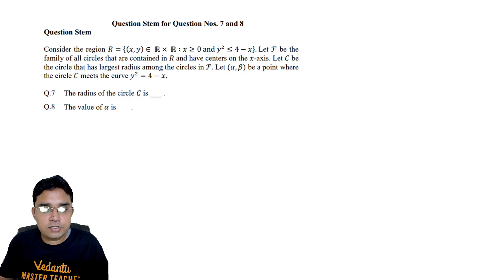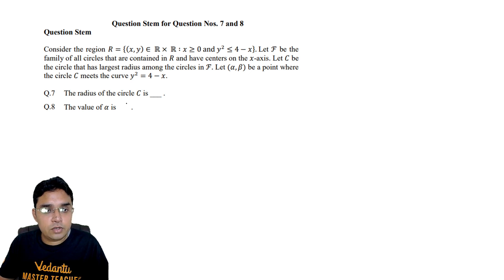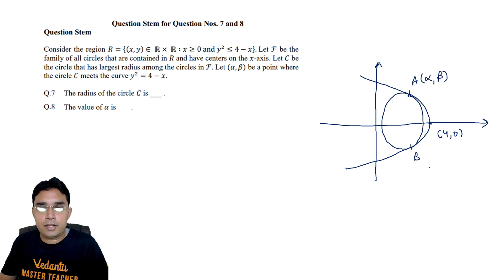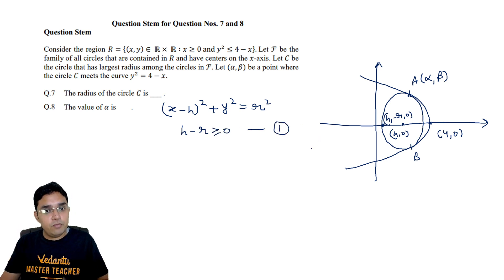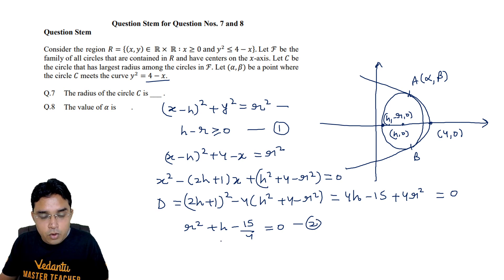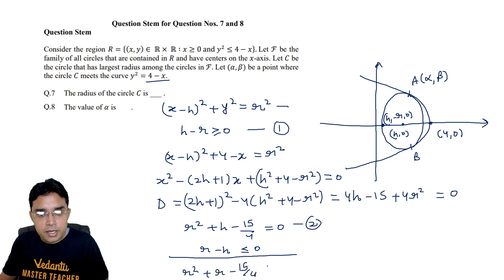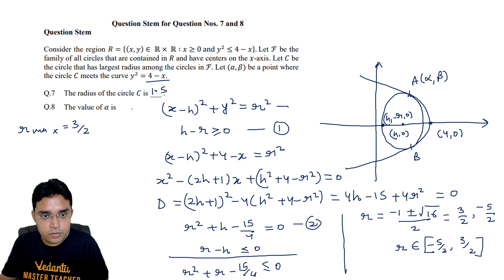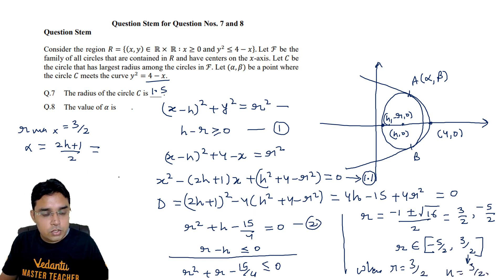JEE Advanced 2021 Paper 2 Maths Solutions ( Q-7 & 8) | Vedantu